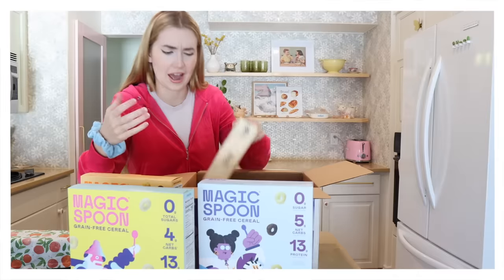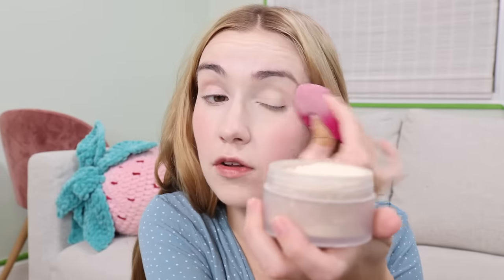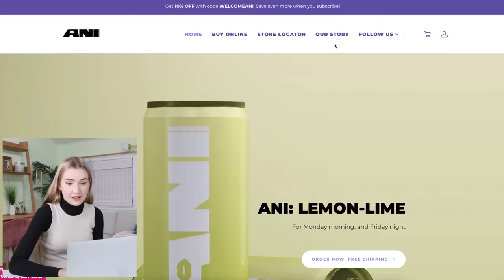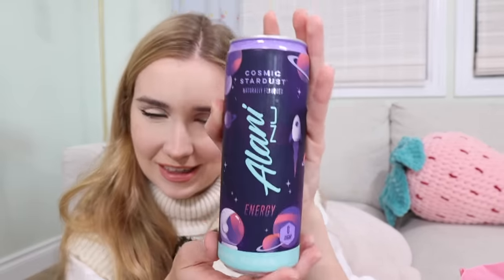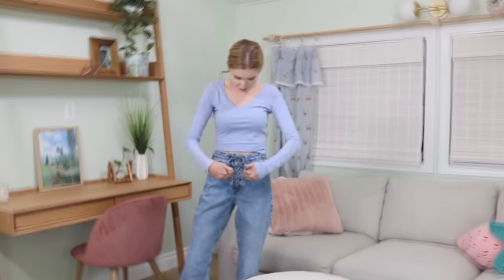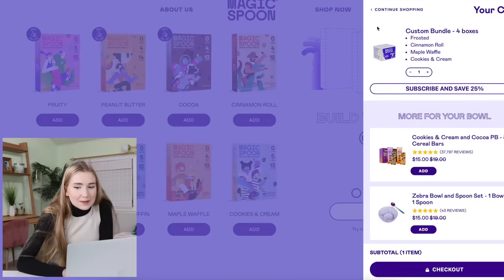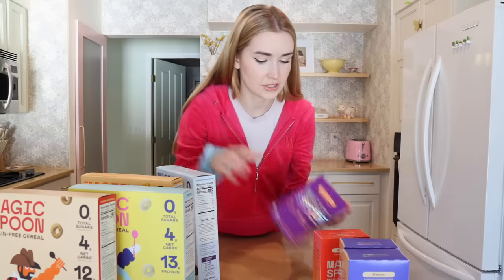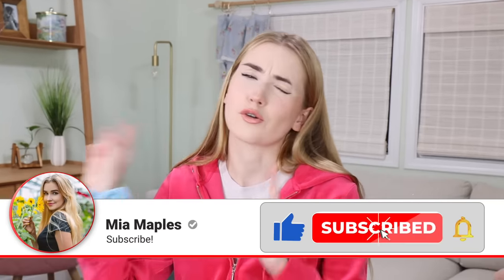I Bought from Tiktoker Brands *from a tiktok hater*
Today we are reviewing some of the most popular tiktokers products/brands!
New Video's EVERY Sunday !!​​

LOVE Mia